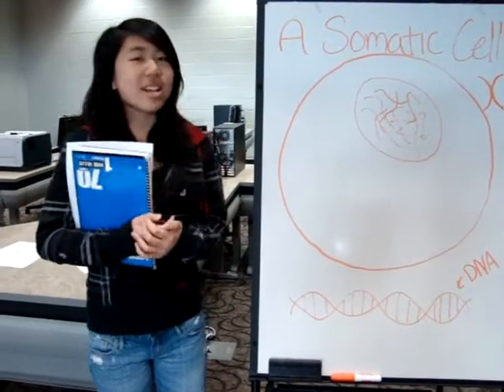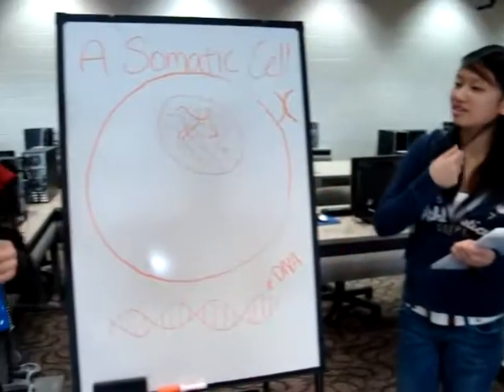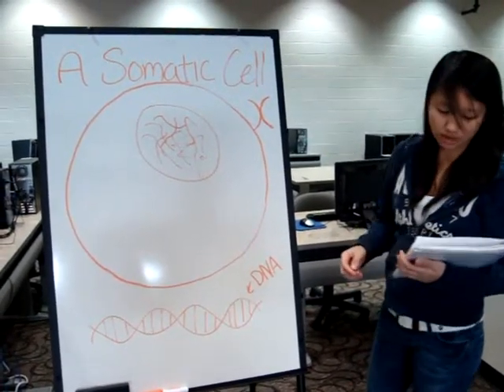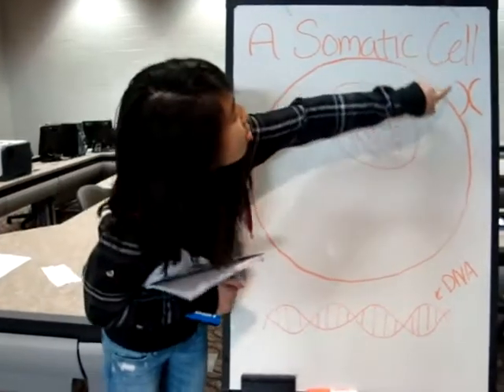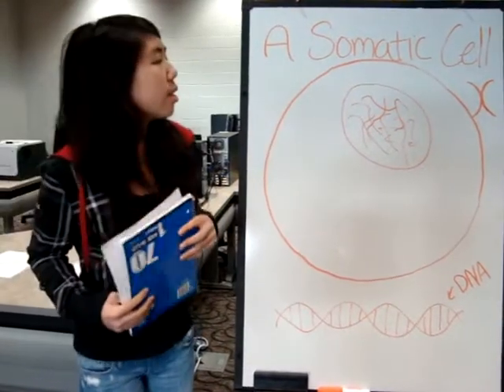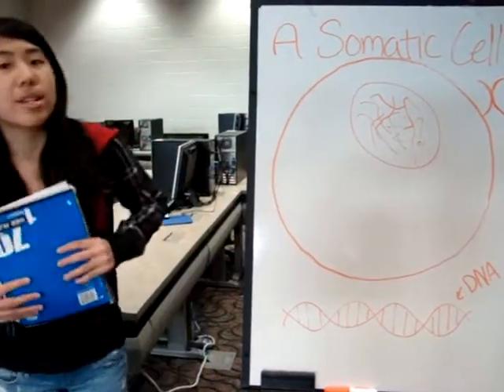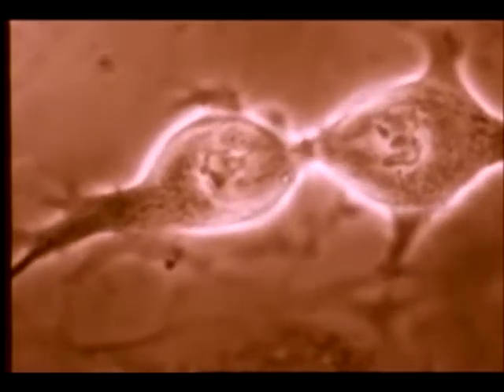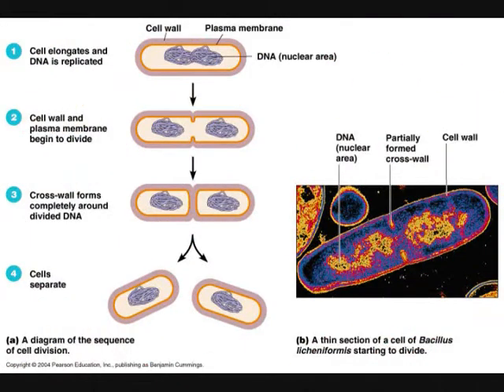Bio TV - Mitosis Chapter 12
Final AP Biology Project - 2011
Includes Secret Life of a Somatic Cell!